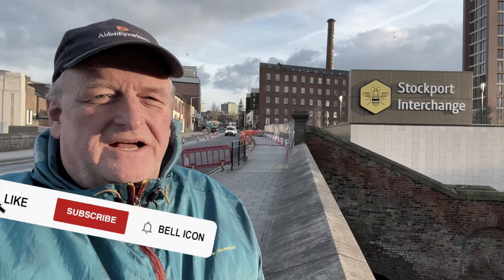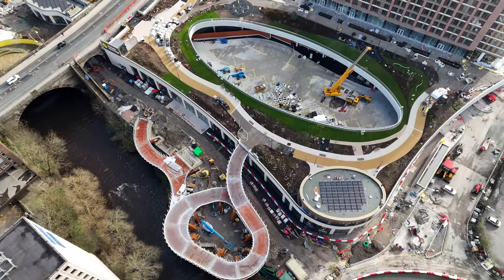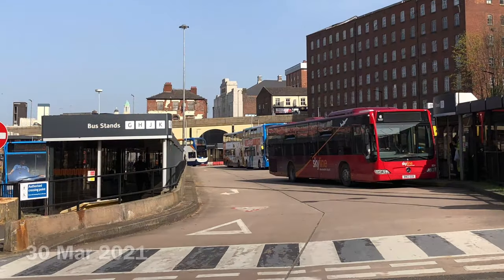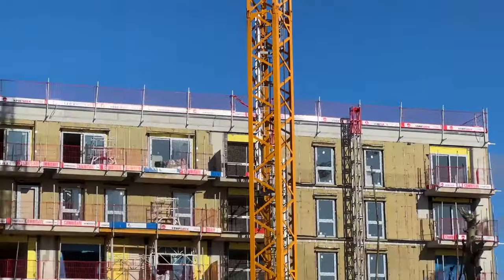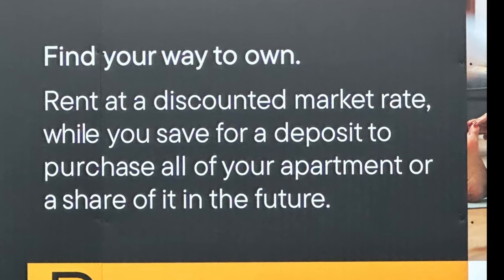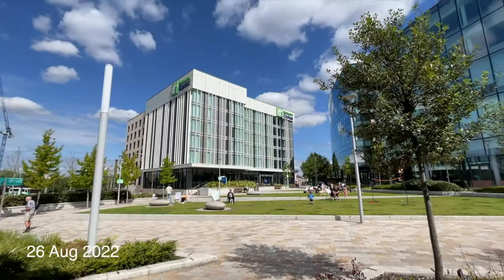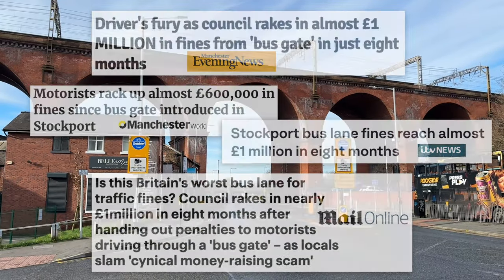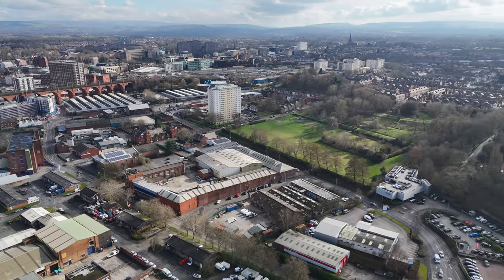STOCKPORT INTERCHANGE NEARLY FINISHED | Greater Manchester Building Boom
In this update of AidanEyewitness, we take one final look at the construction of Stockport’s Transport Interchange around 3 weeks before its scheduled opening on the 17th of March 2024.

I have taken photos and video of the construction at various points from 2021 to 2024. I include a few of these ‘then and now’ images in this video.

Some have said the interchange should have been built right next to Stockport railway station and I explain why this would not have been a good location.

I show why the project is not just a bus station but an interchange, a transport facility linking together buses, trains, bikes and eventually, trams.

0:00 Introduction from AidanEyewitness
0:40 Then and now 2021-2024
1:35 Drone views of the nearly completed interchange
3:50 Springmount Mill
4:25 Farmers Arms pub demolition
4:50 Edward Street residential development
5:00 King Street West residential development
5:50 Weir Mill redevelopment next to the Interchange
6:10 Conclusion
6:30 About the pedestrian and cycle link
6:50 About the location
8:00 Bus gateway penalty charge controversy

As well as some factual information I include a few personal references. I was born and grew up in Stockport.

In addition to the interchange, we take a look at four residential projects under construction within sight of the magnificent railway viaduct.

I will produce a new video to report on the opening of the interchange and how it looks inside, as well as visiting the rooftop park and the pedestrian and cycle link to the station.

All drone footage by Cinemaker - check out his channel, where you’ll find longer versions of some of the drone images in this video

Some of the locations featured

If you donate, please get in touch so I can thank you personally.

The Stoic and the Sailor by Unicorn Heads

On the AidanEyewitness channel, I produce snapshots of the ongoing development of Liverpool, Manchester and connected cities, focusing especially on new construction, renovation and adaptation of heritage buildings, modern architecture in general, public transport infrastructure, future construction plans as well as questions of urban identity and the uniqueness of cities. I like to document the construction of buildings, taking images at regular intervals and merge them into timelapse sequences.

I’ve been interested in architecture and city development since I was a child. I was doing projects on Manchester architecture in primary school. From 1997 to 2005 I produced my website Eyewitness in Manchester which documented the reconstruction of the city after the IRA bomb in photos and words.

I’ve contributed photos and writing to books, magazines and newspapers. My AidanEyewitness channel is the latest chapter, I dream of a big audience and lots of success, but there is still a long way to go!